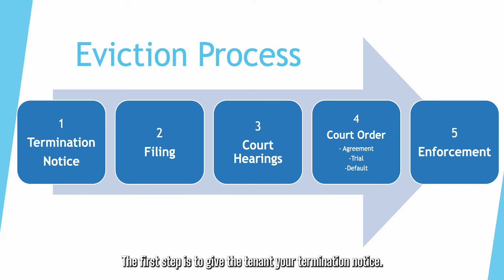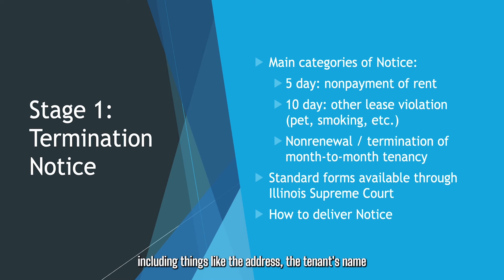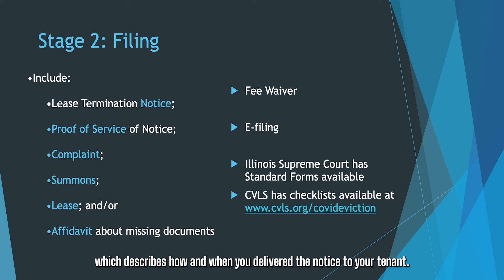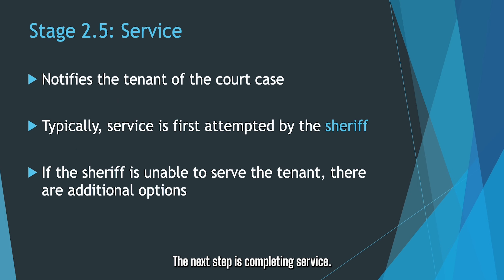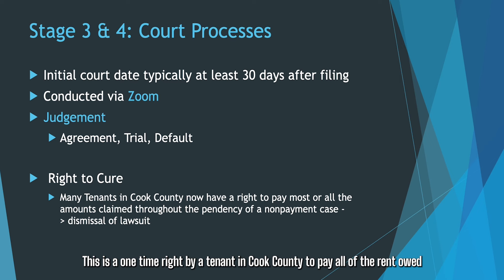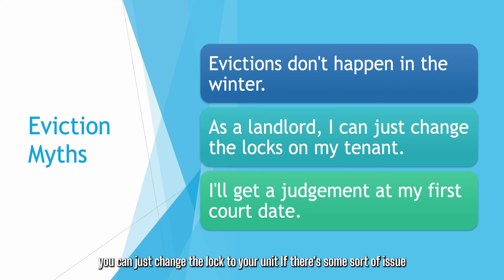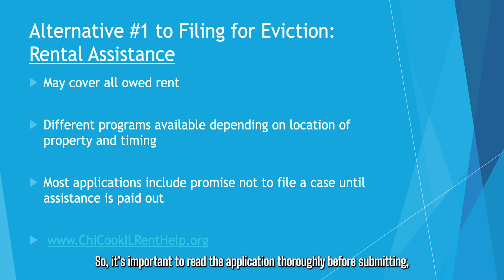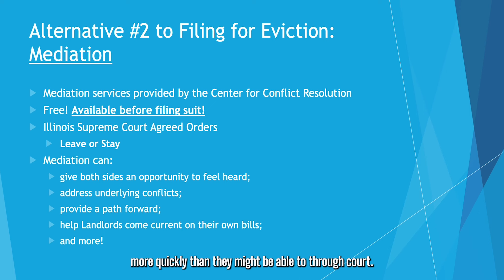Navigating the Eviction Process for Landlords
This video discusses how landlords can navigate the eviction process in Chicago and what alternative resources are available to landlords navigating issues with their tenants.

Please visit Chicago.gov/Eviction for more information.